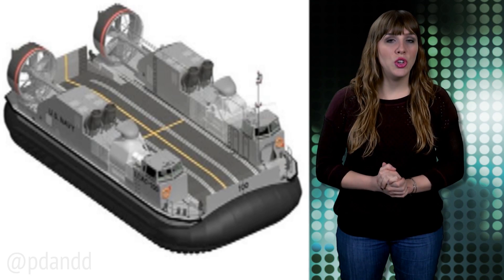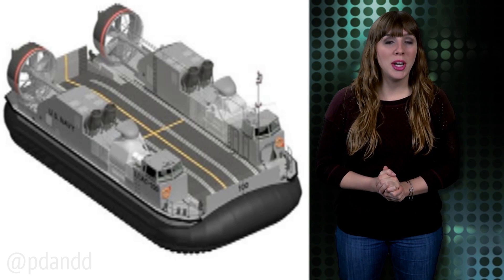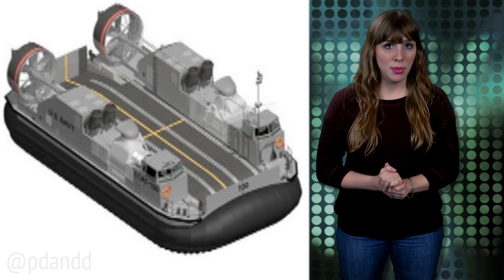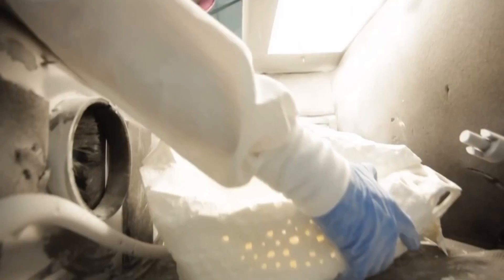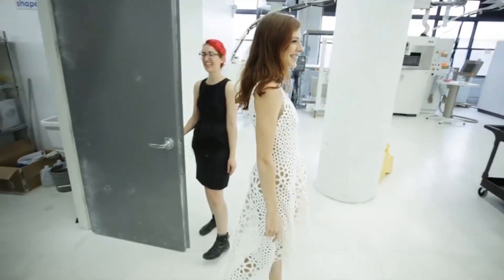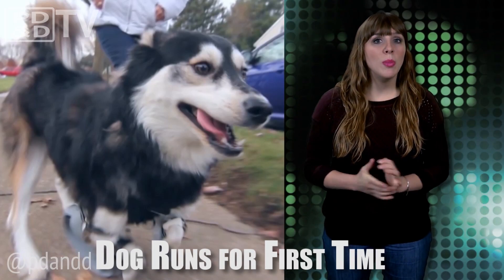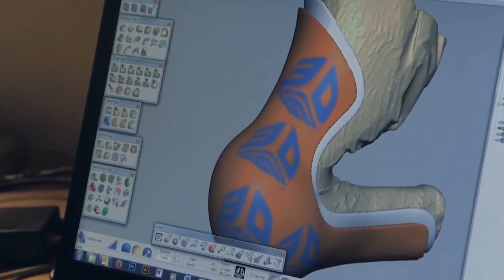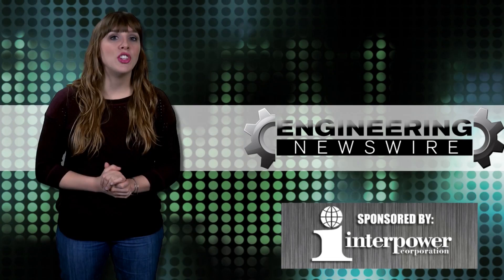Engineering Newswire 121: The Navy’s New Hovercraft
Today in Engineering Newswire, we’ve hovering over land and sea in the navy’s newest ship to shore connector, 3D printing a comfortable dress, and giving a dog the opportunity to run free for the first time ...
The Navy’s Newest Hovercraft
Production has started on the navy’s newest hovercraft. Designed to haul vehicles, equipment, and supplies at land and at sea, the ship to shore connectors are slated for completion in 2017.
The new crafts will be able to carry 60 tons of cargo, 14 more than their predecessor, and travel at 35 knots over 2-foot waves. They will also feature more efficient engines, composite materials instead of metal for many parts, and improved communication and computer systems.
3D-Printed Dress
Nervous System’s sleeveless, mid-length dress hangs naturally on the body and flows as if it was made from fabric. After 44 hours of printing at in an industrial 3D-printer, technicians removed the dusty piece of non-toxic nylon plastic and cleaned it up. In all, the dress is contains 2,279 triangular panels interconnected by 3,316 hinges.
Designers can adjust the quantity, size and placement of the triangles through use of a Javascript-based design tool. Algorithms add the hinges to the triangles and compress the design into as small a shape as possible, often reducing the volume by 85%.
Dog Runs for First Time
Also in 3d printing this week, Derby the dog was able to run for the first time thanks to new 3d printed prosthetics.
Data of Derby’s forearms and 3D scan data of a cup design were used to create the 3D design, and a digital sculpting platform was used to make sure the prosthetics fit correctly. 3D systems plans on fitting Derby with progressively longer legs until he reaches his optimal height. The work is ongoing but the team is already about to 3D print the 4th version of the prosthetics.